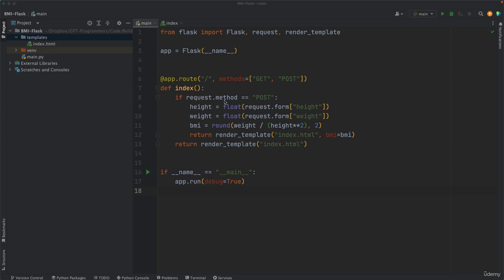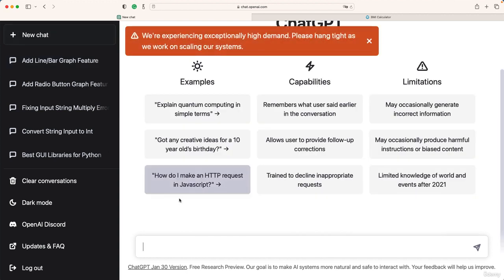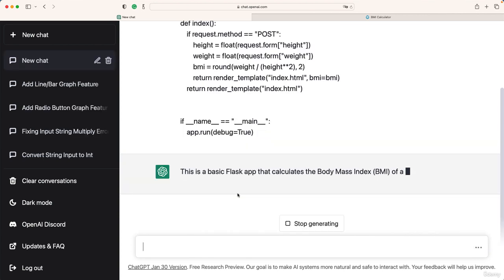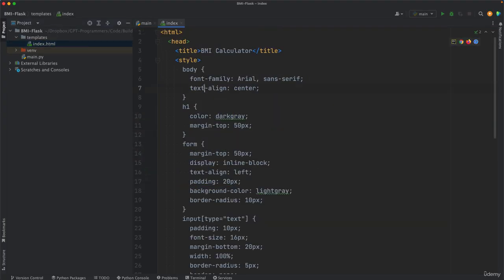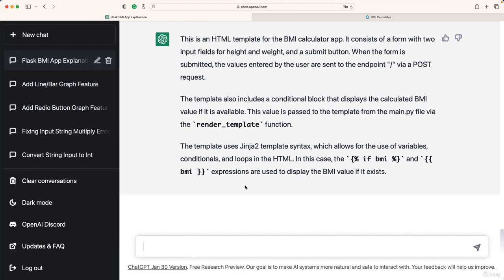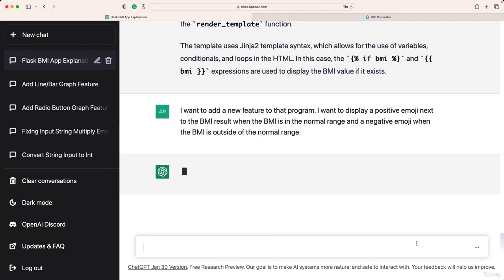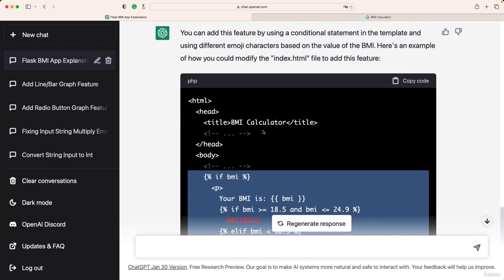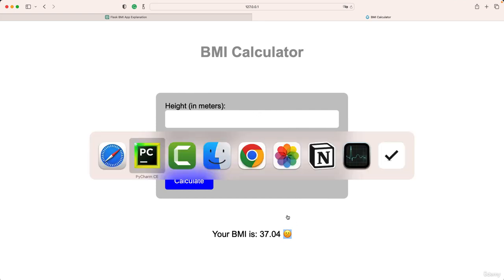2USING~1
"Easy Scratch Learning for Everyone" is a beginner-friendly educational program or resource designed to introduce people of all ages to coding and computer science using Scratch, a visual programming language developed by the MIT Media Lab. The program aims to make learning coding accessible and enjoyable for everyone, regardless of their prior experience.

Key features and components of "Easy Scratch Learning for Everyone" may include:

User-Friendly Interface: The learning materials should be presented in a simple and user-friendly manner, ensuring that even those with no prior coding experience can navigate through the lessons easily.

Step-by-Step Tutorials: The program likely provides step-by-step tutorials that guide learners through the basics of Scratch programming. This may include instructions on how to create simple projects, use different coding blocks, and understand fundamental programming concepts.

Interactive Activities: To reinforce learning, the program may include interactive activities and challenges that allow learners to apply their newly acquired skills. These activities could range from creating animations to designing simple games.

Engaging Projects: "Easy Scratch Learning for Everyone" might incorporate engaging and fun projects that encourage creativity. This could involve creating stories, interactive quizzes, or games using Scratch.

Progress Tracking: To help learners monitor their progress, the program may include features for tracking completed lessons and projects. This could include badges or certificates to celebrate milestones.

Supportive Community: Creating a supportive online community or forum where learners can connect, share their projects, and seek help from each other or instructors enhances the overall learning experience.

Accessible Resources: The program may offer additional resources, such as cheat sheets, FAQs, or additional reading materials, to deepen understanding and provide learners with a comprehensive learning experience.

Compatibility: "Easy Scratch Learning for Everyone" might be designed to work on various devices, ensuring accessibility for learners using different platforms such as computers, tablets, or even smartphones.

Gamified Elements: Incorporating gamified elements, such as achievements or rewards, can make the learning process more enjoyable and motivate learners to progress through the lessons.

Continuous Updates: The program may be regularly updated to keep pace with the latest features of Scratch and provide fresh content to keep learners engaged.

Overall, "Easy Scratch Learning for Everyone" is designed to break down the barriers to entry for coding education, making it an enjoyable and accessible experience for individuals with varying levels of technical background.